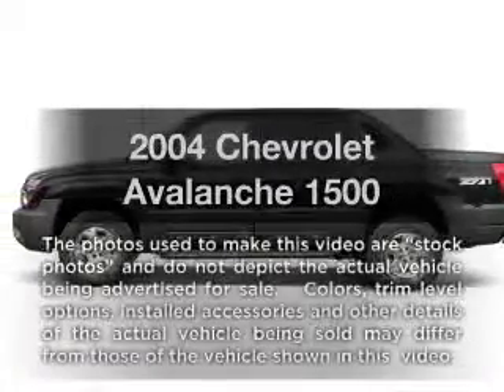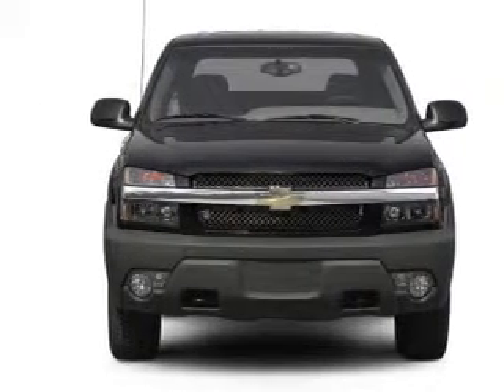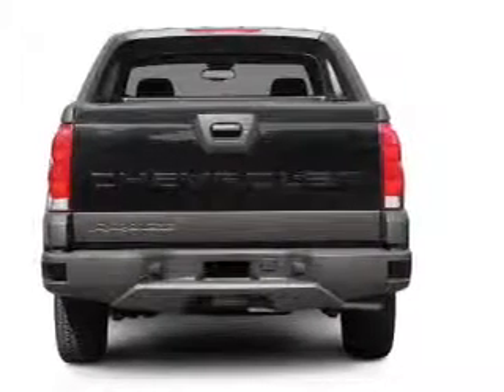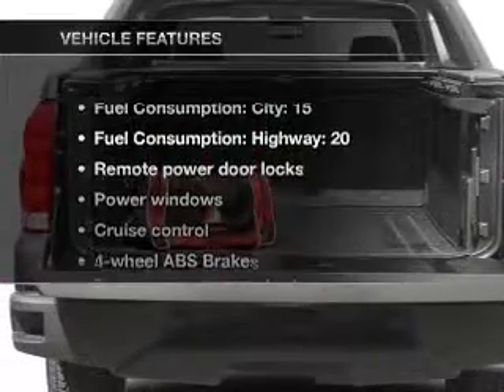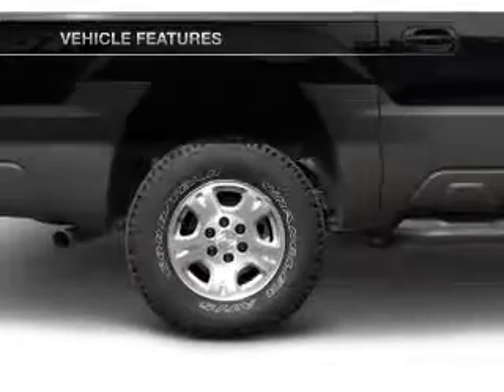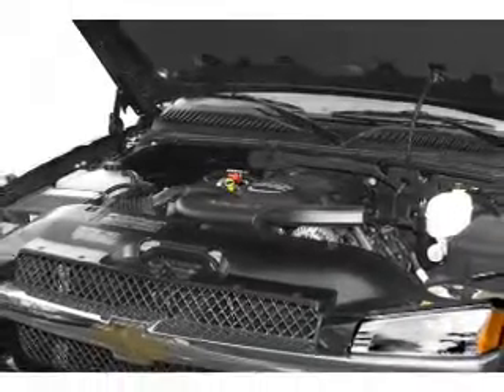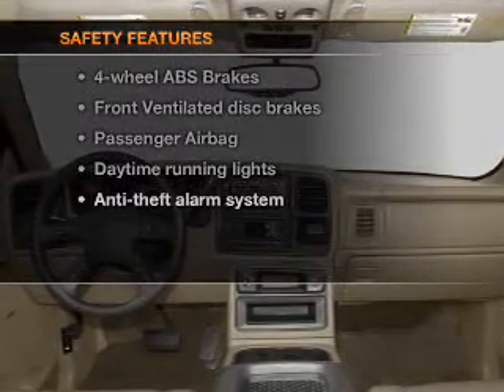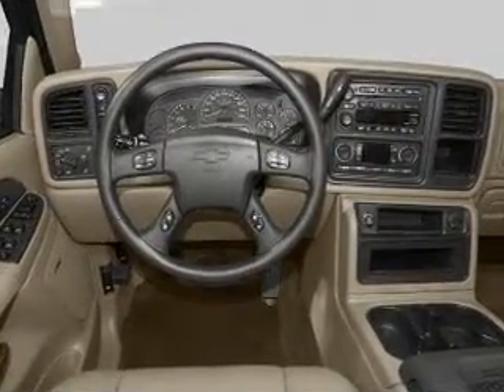2004 Chevrolet Avalanche - Chandler AZ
Year: 2004
Make: Chevrolet
Model: Avalanche
Trim: 1500
Engine: 5.3 liter 8 cylinder 16 valve
Transmission: 4-Speed Automatic
Color: Maroon
Mileage: 75886
Address:
1150 N. 54th St